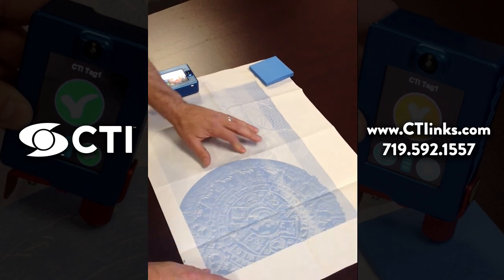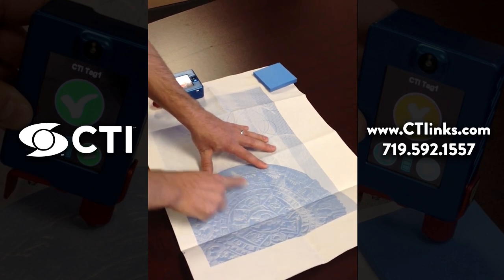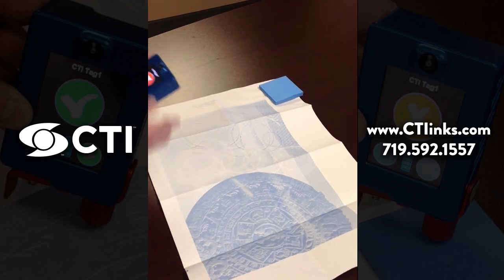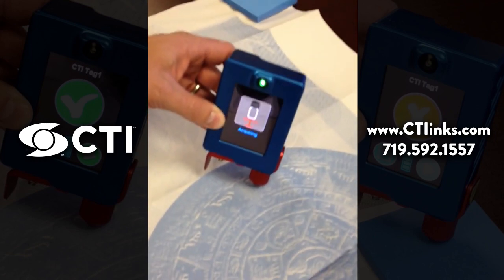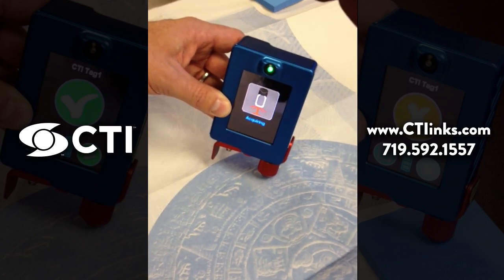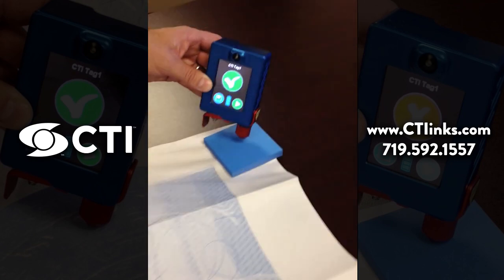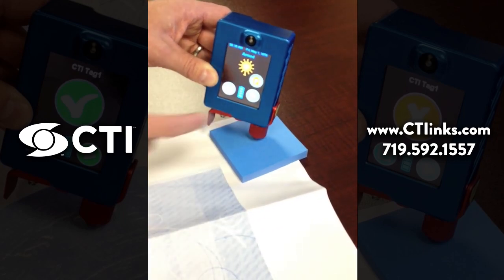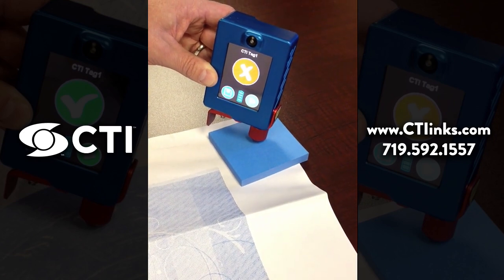CTI Phototag Prevents Fraud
A unique scanner easily identifies if an item is authentic. The scanner uses lasers to detect the photo tag particles and if the particles are present the scanner will display a green check mark. If no particles are detected a red X will appear. This is a new technology that is exclusive to CTI.